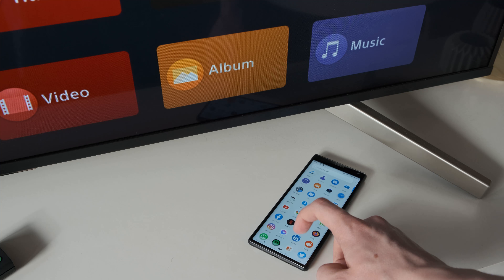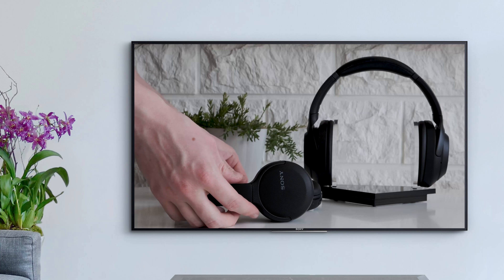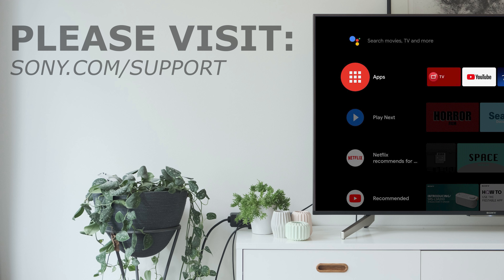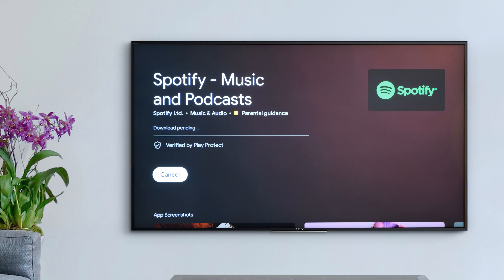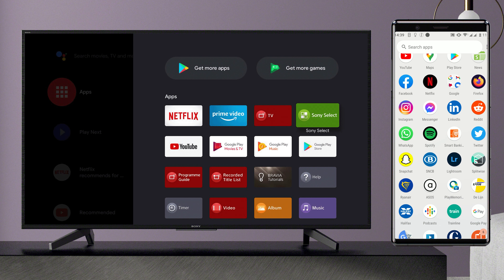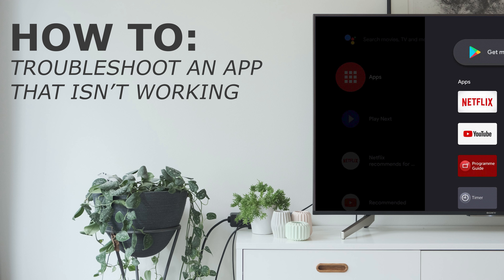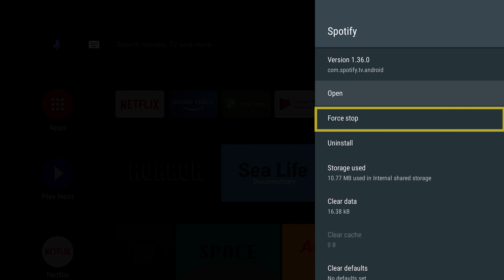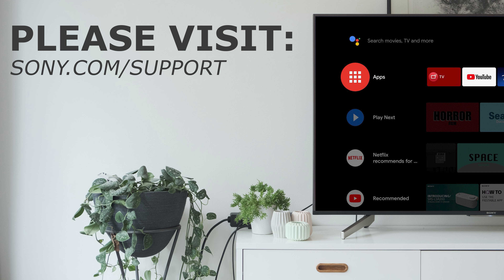Sony | How to use Android apps with your Android TV or Google TV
Get tips on how to work with the wide range of applications installed by default - stream the latest video content with YouTube™ and Netflix®, use the built-in Sony apps to access videos, albums, and music you already own via USB, and more.

In this video, we explain:

01:05 How to install more apps on your Android TV, such as Spotify, via the Google Play Store
01:43 The differences between smartphone and TV apps
02:25 How to troubleshoot an app that isn't working, including how to perform a software update, force stop, how to clear data, power reset, uninstall an app, and reinstall an app

To find out more about apps, casting to the TV, and how to perform a software update, please